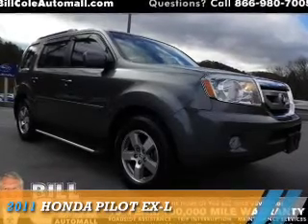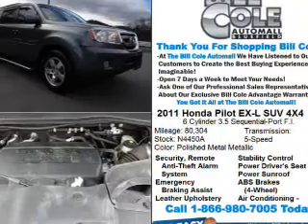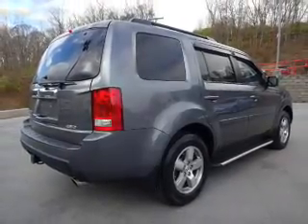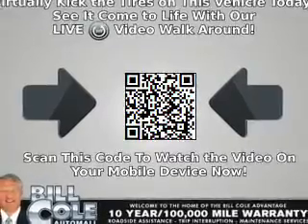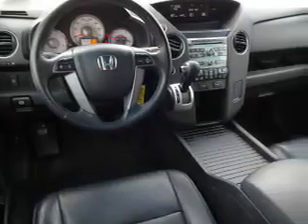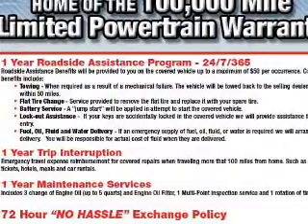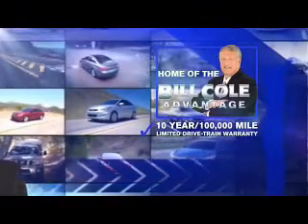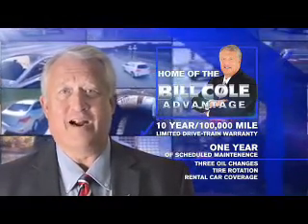2011 Honda Pilot N4450A - Bluefield WV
Year: 2011
Make: Honda
Model: Pilot
Trim: EX-L
Engine: 3.5 liter 6 cylinder 4WD
Transmission: 5-Speed Automatic
Color: Dk. Gray
Mileage: 80304
Address:
VIN:5FNYF4H57BB078241